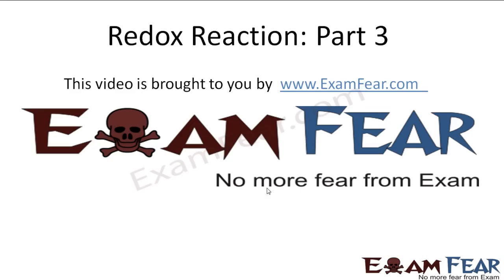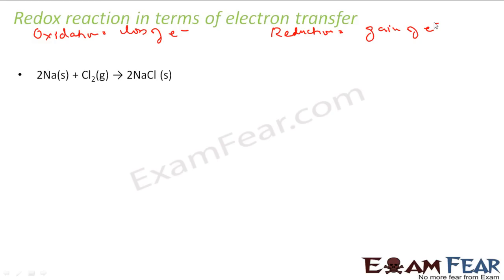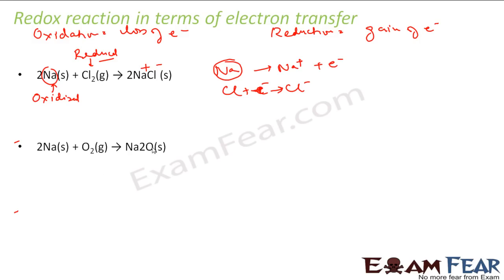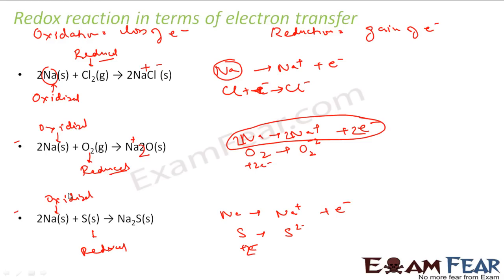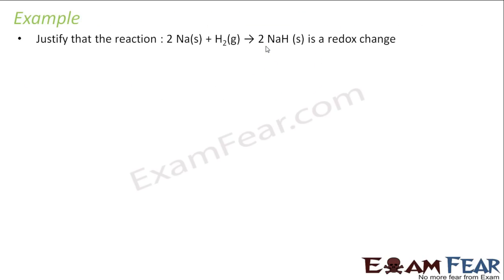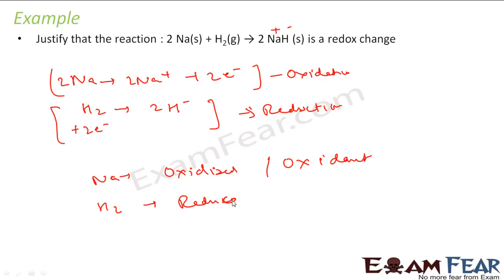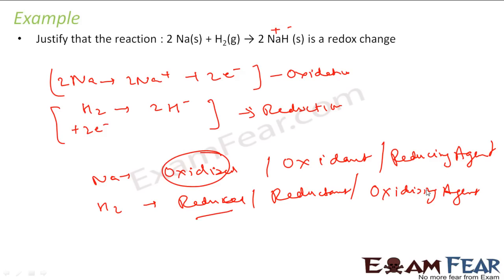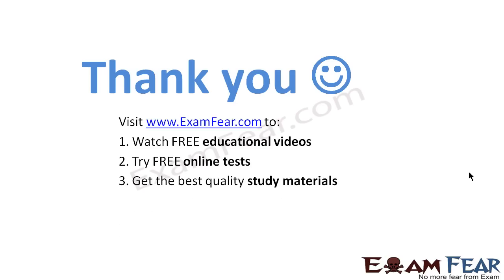Chemistry Redox Reaction part 3 (Redox reaction as electron transfer) CBSE class 11 XI